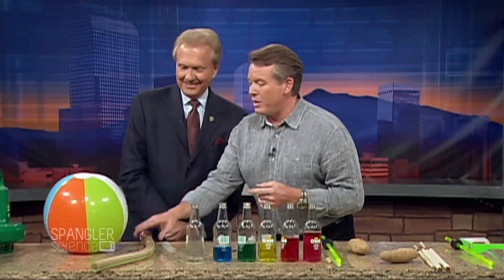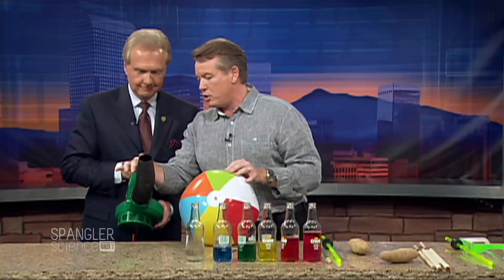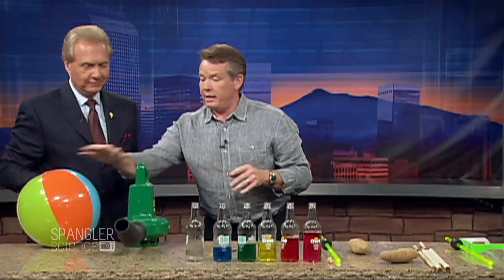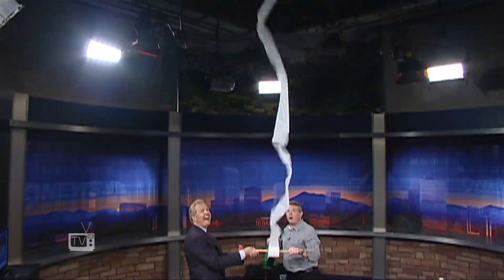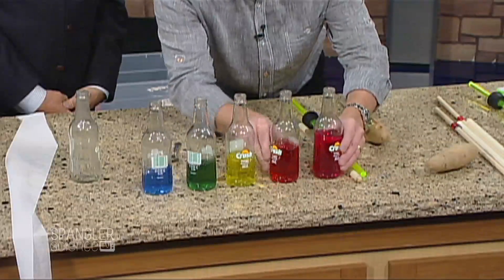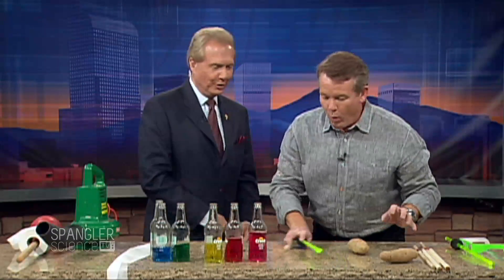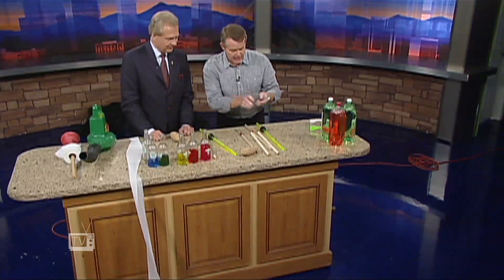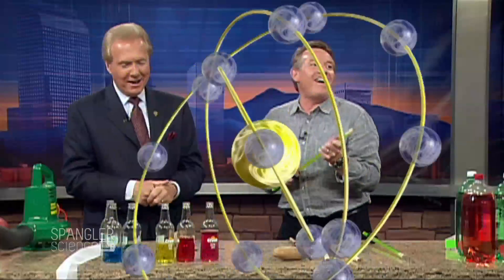July 4th Backyard Science - Cool Science Experiment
With the cancellation of so many fireworks shows this year, our science guy, Steve Spangler, has some cool science activities you can use to entertain your guests this 4th of July with all the fun and twice the mess!